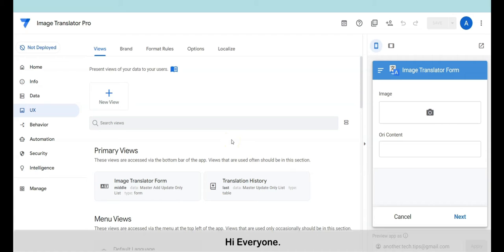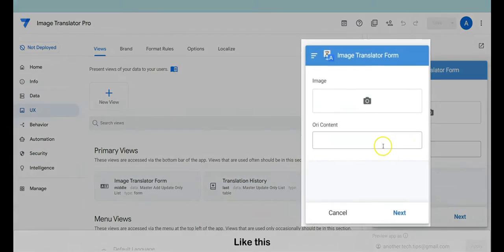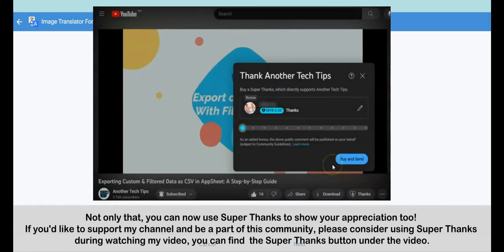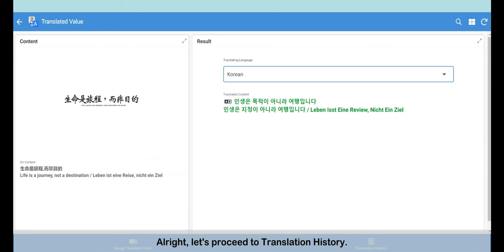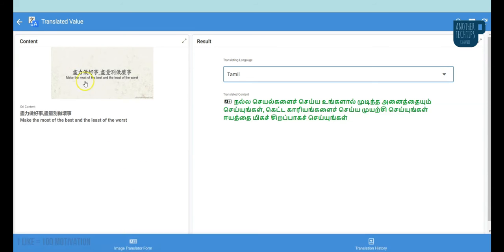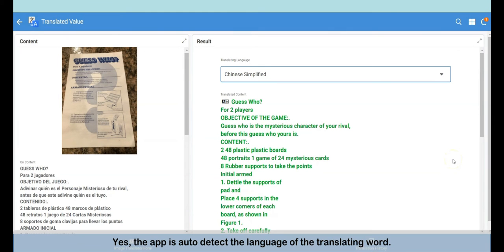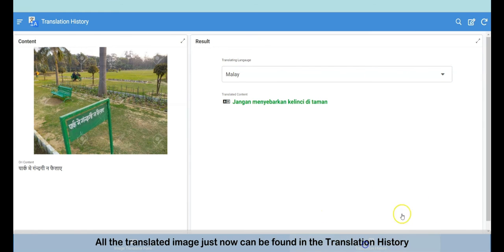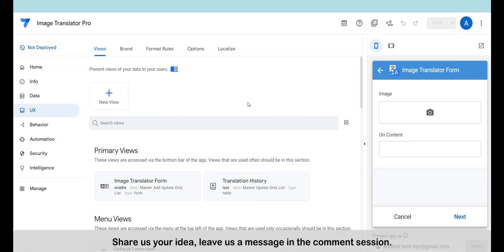Seamless Image Text Recognition and Instant Translation With AppSheet Introduction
Seamless Text Recognition and Instant Translation App with AppSheet
Introduction

Chapters:
0:00 Another Tech Tips Channel
00:37 Brief Concept
01:40 Translating Text to Various Language
02:39 Translating Text in a Image To Various Language
06:06 Default Translating Language Setting

where we bring you the latest innovations in technology!

In this video, we are thrilled to introduce you to an incredible app built with AppSheet that is revolutionizing the way we interact with different languages. Get ready to explore the world with ease!

🌎 Say goodbye to language barriers and hello to seamless communication! 🌍

Have you ever been in a situation where you couldn't understand the text in an image? Or struggled to communicate with someone who speaks a different language? Fret no more! Our new app, powered by AppSheet, is here to solve these challenges.

With our app's cutting-edge text recognition technology, you can simply take a picture of any text, whether it's a sign, a menu, or a document, and watch as it magically becomes readable on your screen. No more squinting or feeling lost in translation!

But that's not all! Our app goes beyond text recognition by automatically detecting the language of the text. Whether it's Chinese, Malay, Spanish, Dutch, German, English, Korean, Japanese, Arabian, Tamil, Hindi, or countless others, our app has got you covered.

Once the language is detected, our app swiftly translates the text into your preferred language. Imagine being able to read a foreign menu, understand important street signs, or have conversations with people from different cultures without missing a beat.

Our app offers a user-friendly interface, making it accessible and intuitive for everyone. It's a must-have tool for travelers, language enthusiasts, international business professionals, and anyone who seeks seamless communication across languages.